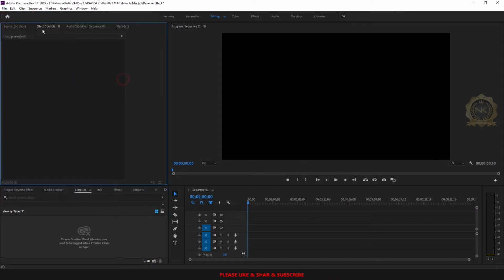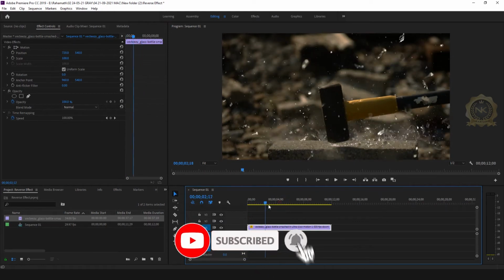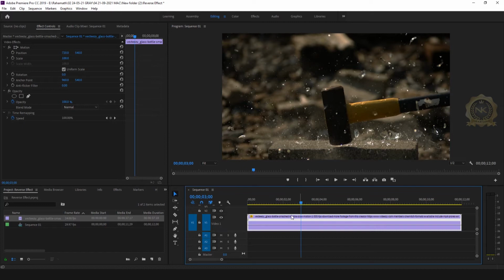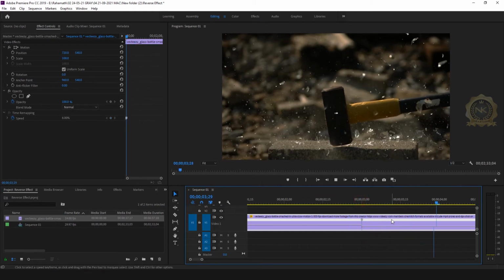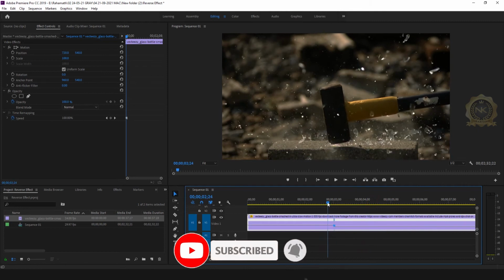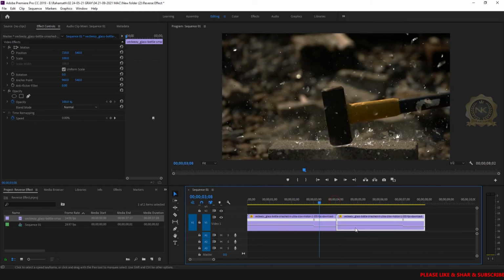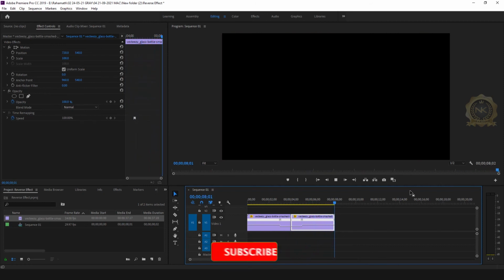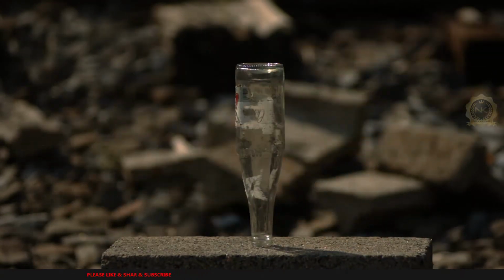How to create Freeze and Reverse Effect in Premiere Pro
Freeze frame sequence  Effect - Premiere Pro tutorial
Reverse frame sequence  Effect - Premiere Pro tutorial
Time Freeze and Reverse Premiere Pro tutorial
Premiere Pro CC - How to do Reverse Effect

How to Create Slow Motion and Speed ramping in Adobe Premiere Pro CC Tutorial